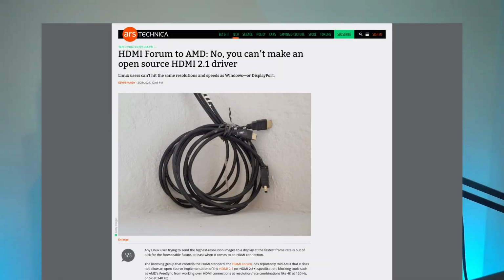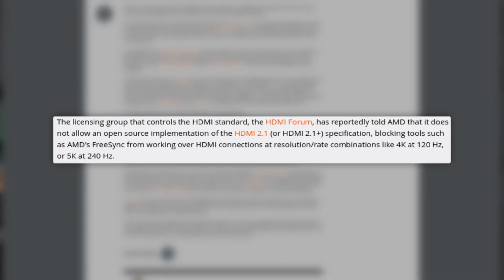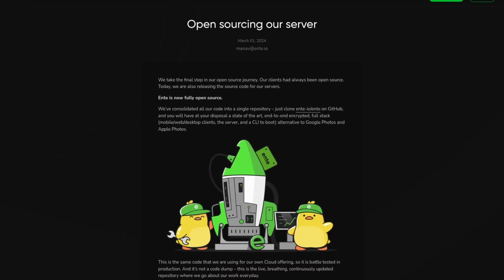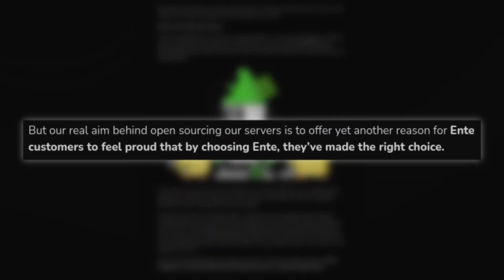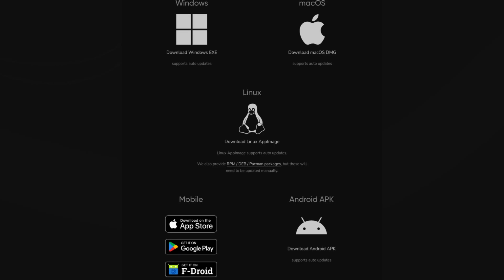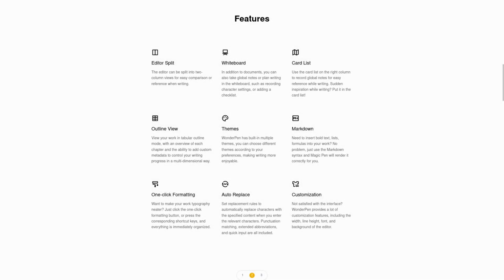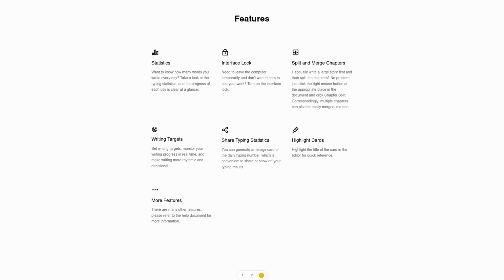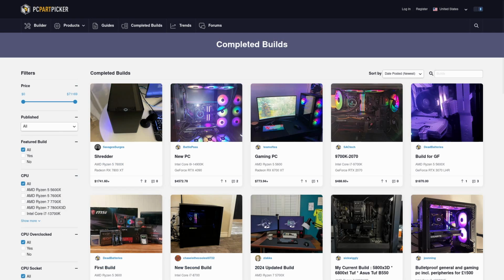This Is Why We Can't Have Nice Things, come on HDMI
to learn how LINBIT’s OSS, based on DRBD® and LINSTOR®, can be used for Kubernetes, CloudStack, OpenNebula, and more.

Chapters:
00:00 Intro
00:52 DL Crew is Going to SCaLE
02:41 Community Feedback
09:35 Sponsored by Kolide
13:35 HDMI Forum says No to Open Source & AMD, how this might affect you
24:39 Sponsored by LINBIT
25:57 Ente Goes Full Open Source
32:48 Gaming: Hazy Mind
39:27 Software Spotlight: WonderPen
44:38 Tip of the Week: PC Part Picker
47:37 Events
50:51 Outro